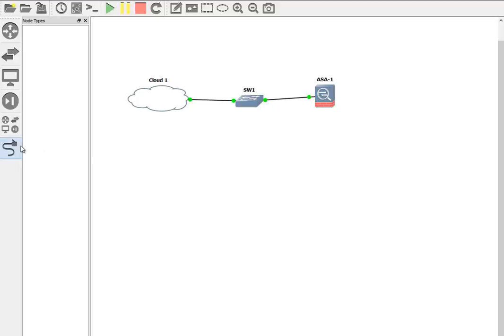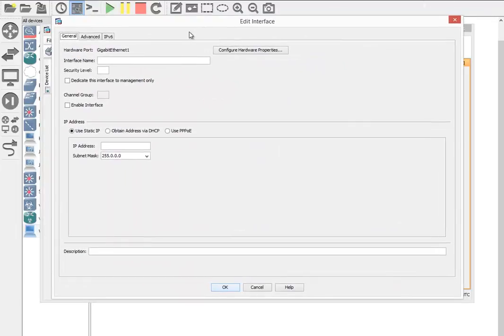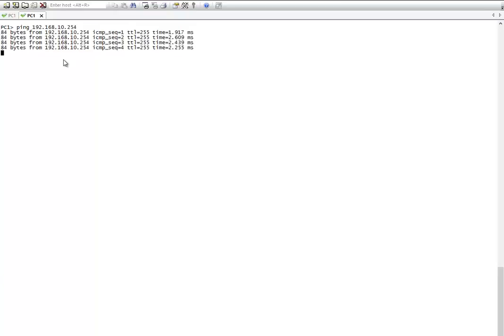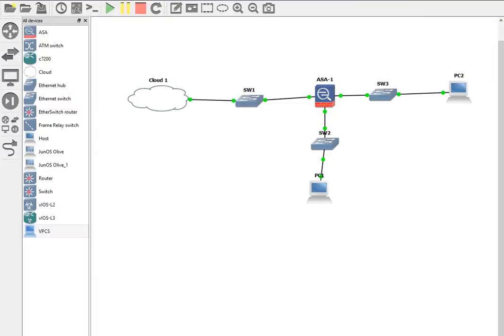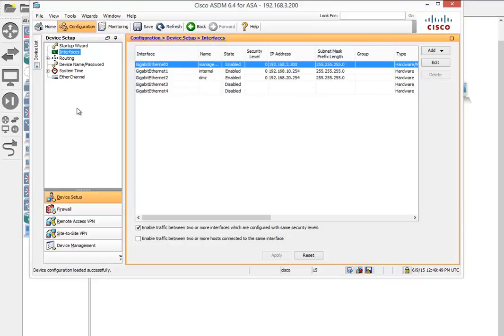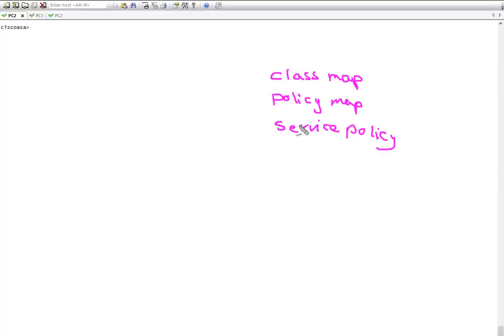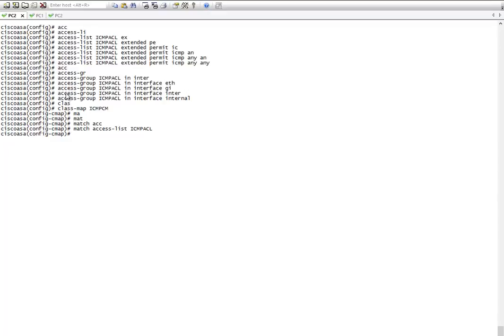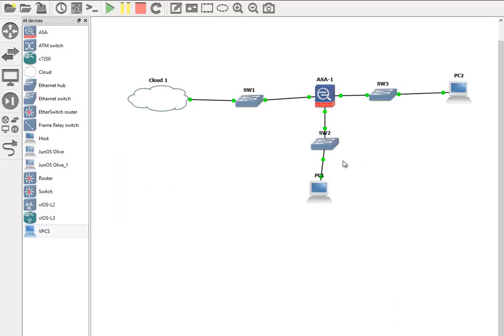How to Implement Security in GNS3